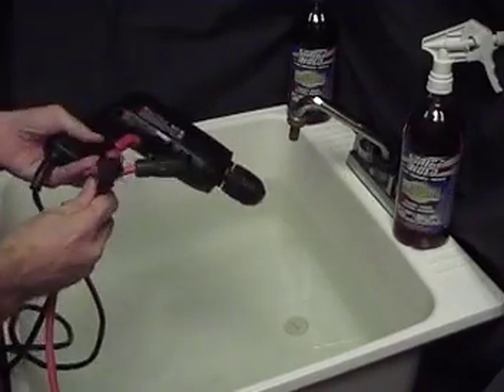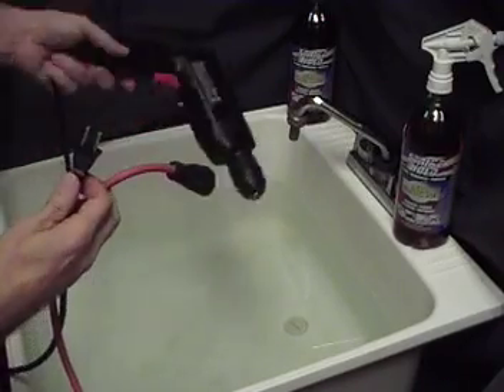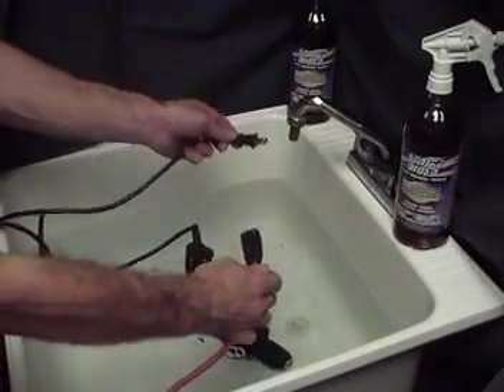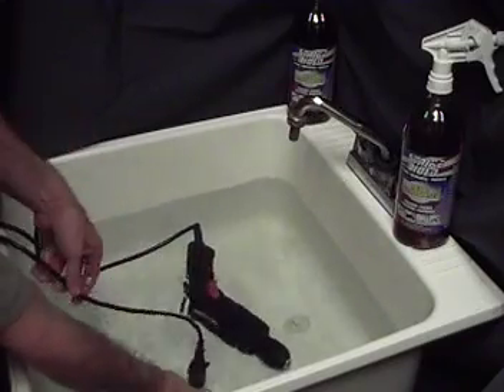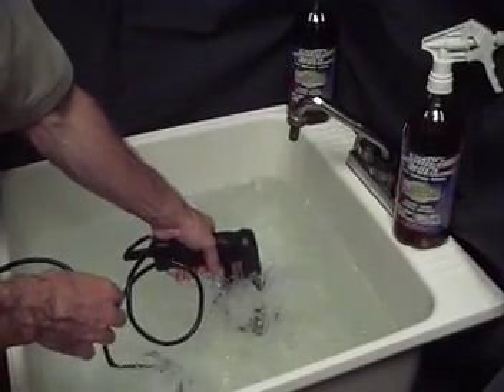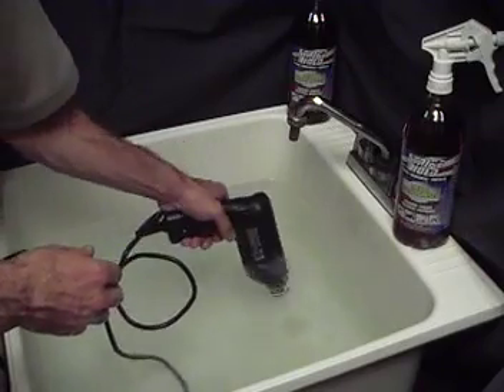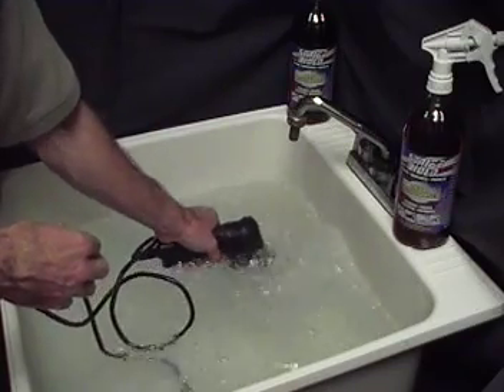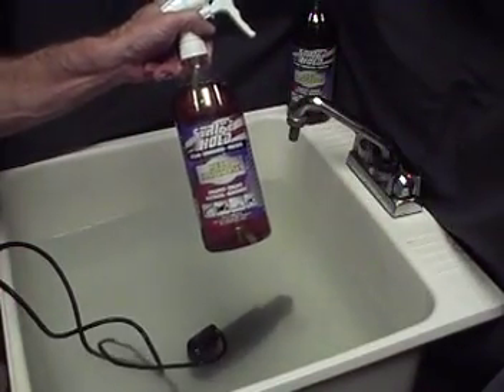electric drill works in water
DO NOT ATTEMPT TO DUPLICATE THIS STRIKE-HOLD DEMONSTRATION!!  DO NOT ATTEMPT TO REPLICATE THIS STRIKE-HOLD DEMONSTATION STRICKTLY FOR STRIKE-HOLD PROFESSIONALS ONLY!!!   This drill and extension cord were treated with Strike-Hold prior to being placed in the tub of water and energized, this demo shows the "strong shield like film" that is left on the metal armatures causing the water not to interfere with the current or voltage that is powering the drill and protecting the connections of the power cord and extension cord. It also shows resistance to carbon/build up, protection and prolonged life achieved after being treated with Strike-Hold.